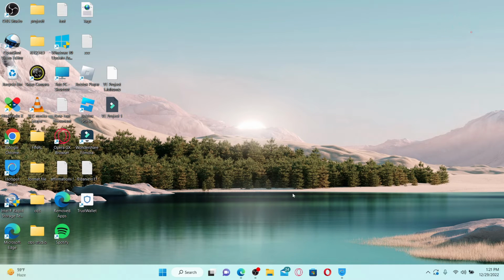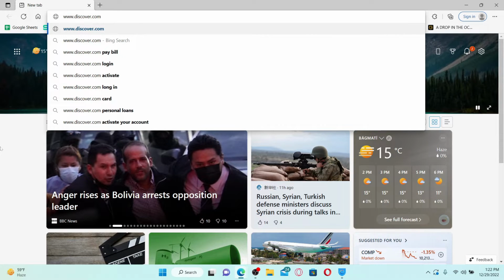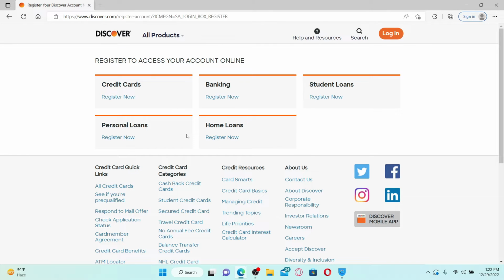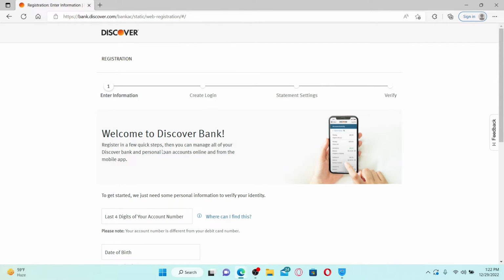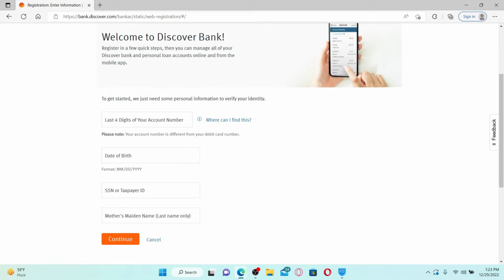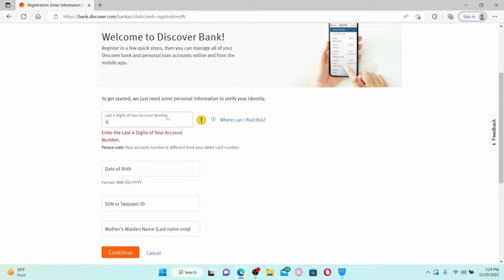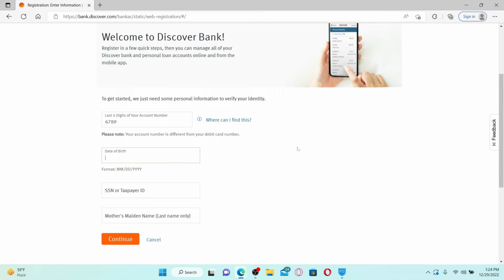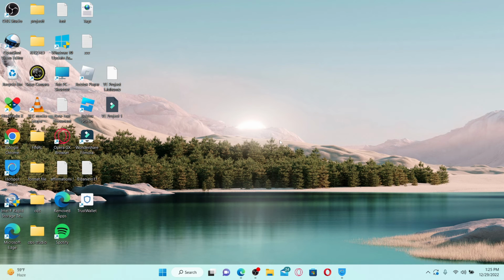Signup Discover Bank: How to Register Discover Online Banking Account? Discover.com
Signup For Discover Bank Online Banking:

This video will guide you through an easy process on how you can enroll in Internet banking on Discover bank account. Watch the video till the end and follow the steps as shown in the video.

0:00 Intro
0:20 Signup Discover Bank Account Online
1:31 Outro